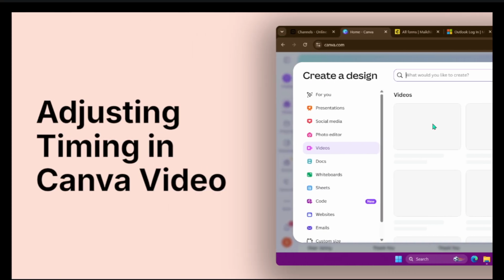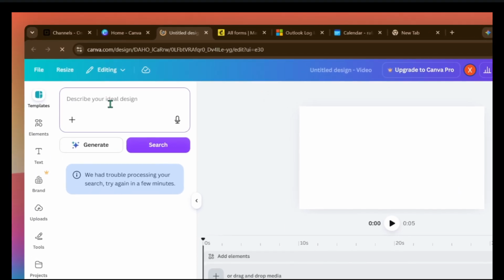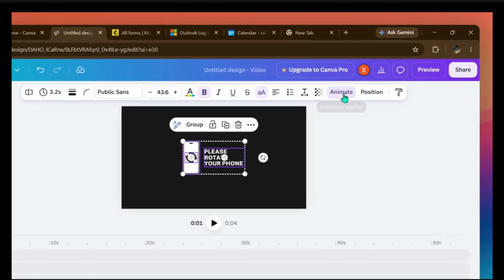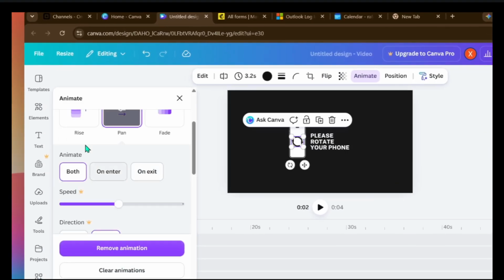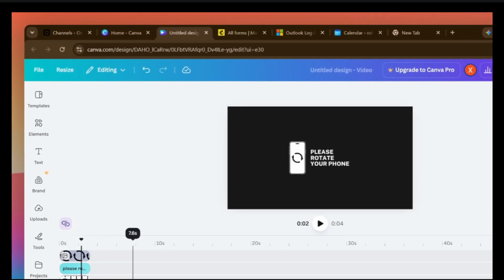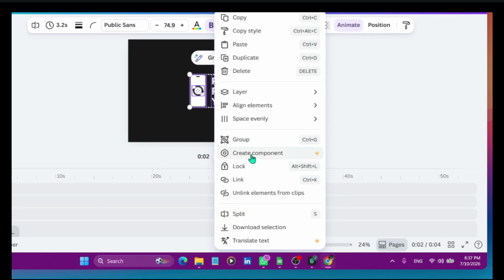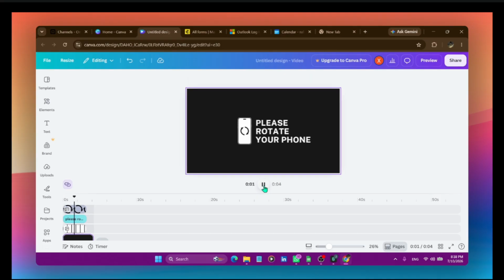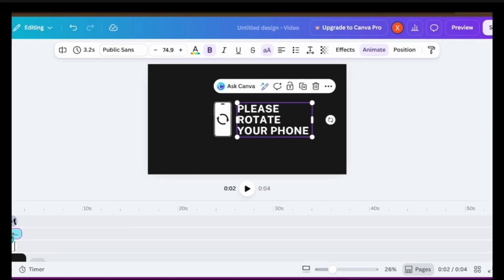How to Adjust Element Timing in Canva Video - 2026 (Full Guide)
How to Adjust Element Timing in Canva Video
In this video, you will learn how to adjust element timing in a Canva video easily and quickly. I’ll guide you step-by-step on changing when elements appear and disappear, adjusting their duration, and syncing them with your video timeline for smooth animations. By the end, you’ll be ready to control element timing in Canva videos and create more engaging video presentations without any hassle.